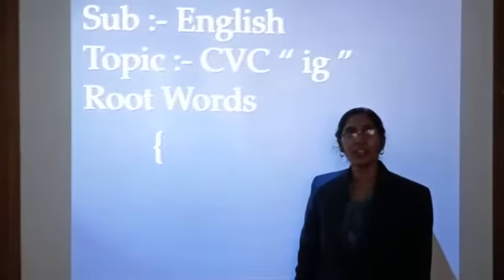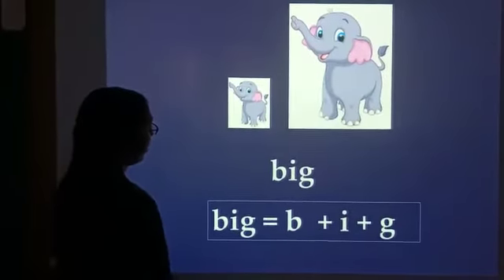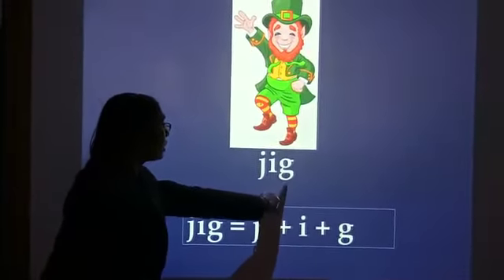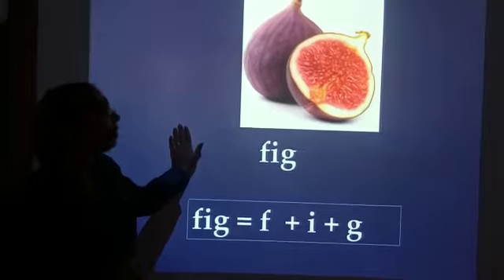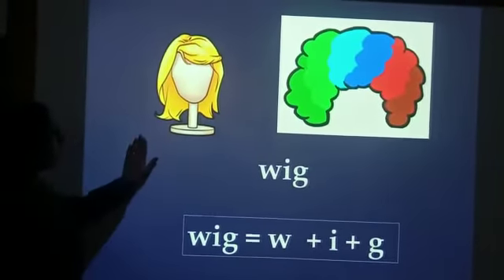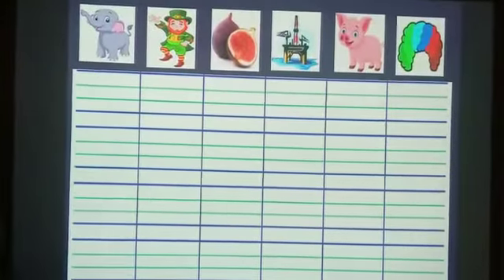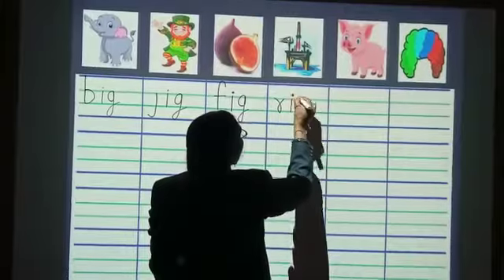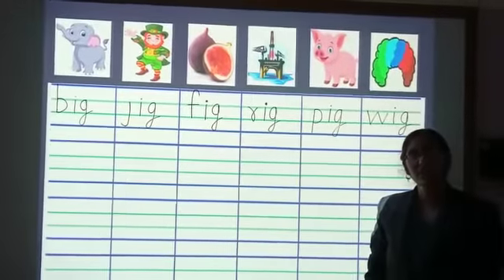CVC (ig) root words